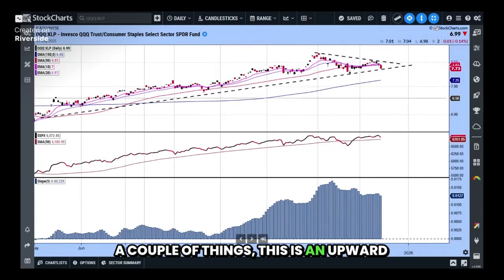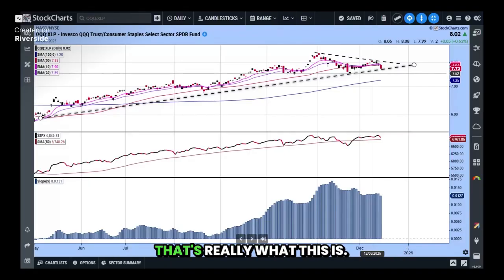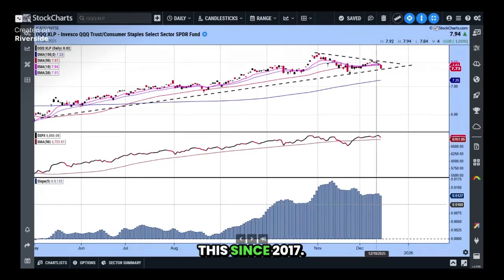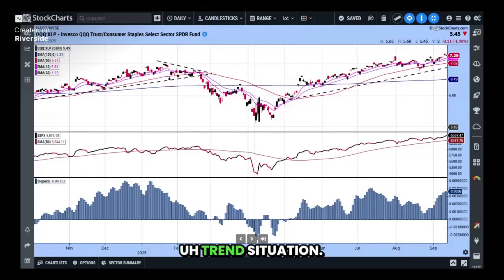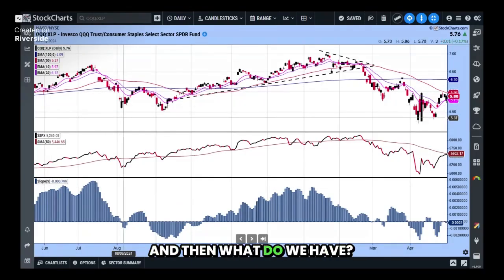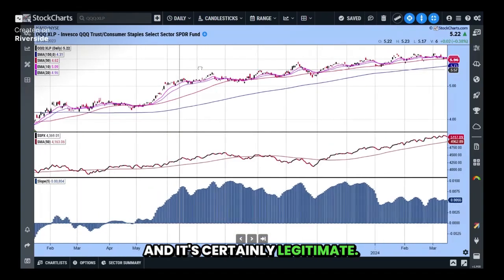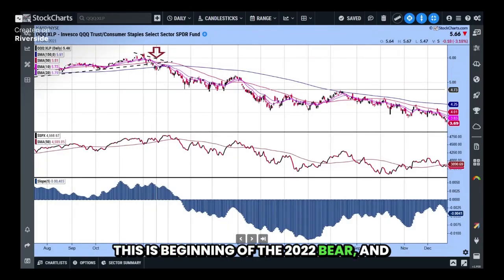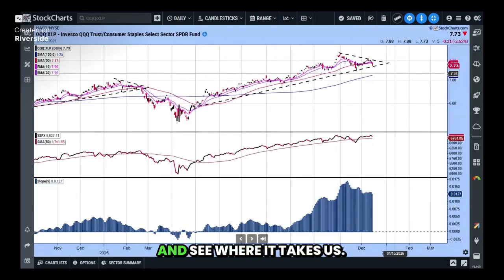Understanding Market Indicators: Are We Getting a Sell Signal or Just Noise?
1. 🚨 Are we heading for a market pullback? 🚨
In today’s episode, we dive into the signals suggesting a shift from risk-on to risk-off. 📉 Understanding market indicators, like the ratio of QQQ to XLP, can give you the edge you need!
What do you think about these trends? Let’s discuss in the comments! 💬

2. 📊 Is it time to rethink your investment strategy?
Pete Carmasino shares crucial insights on how to interpret market ratios and their implications for your portfolio. When the NASDAQ 100 starts to lag behind consumer staples, it might be time for a cautious approach!

3. 🔍 Ever wondered how to read market signals?
Join Pete as he breaks down the importance of technical analysis and what a declining QQQ vs. XLP ratio could mean for your investments. 📈
Have you noticed any market shifts lately? Let’s chat about it! 💬

4. ⚠️ Are warning signs flashing for tech stocks?
In our latest episode, we explore how a shift from offense to defense in the market could signal a deeper pullback. Knowing when to adjust your portfolio is key!
What’s your take on the current market landscape? Join the conversation! 🗣️

5. 💡 Want to stay ahead in investing?
Listen in as Pete discusses the potential implications of the QQQ and XLP ratio and why it matters to your investment decisions. 📉
What do you look for when assessing market trends? Let’s hear your thoughts! 👇